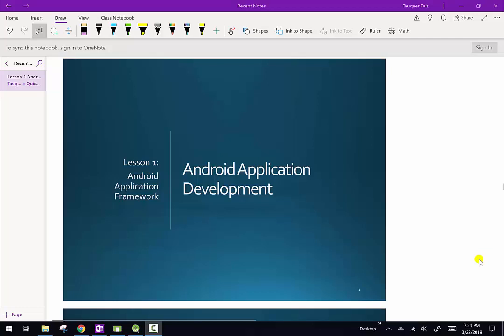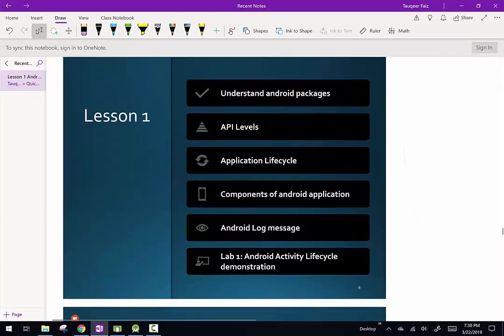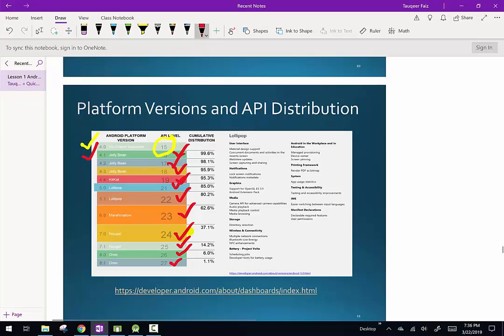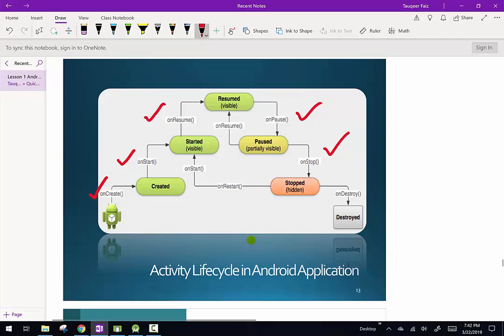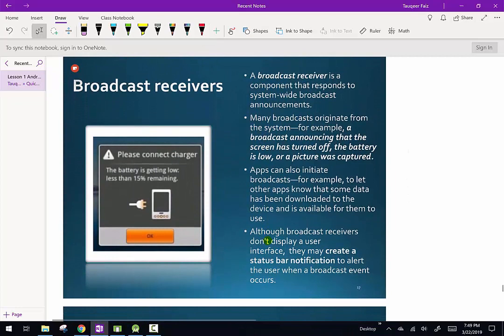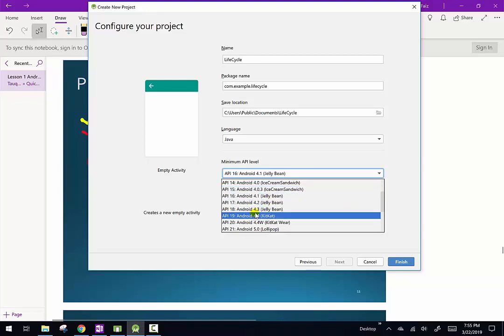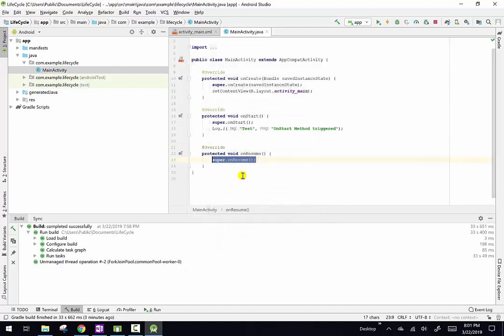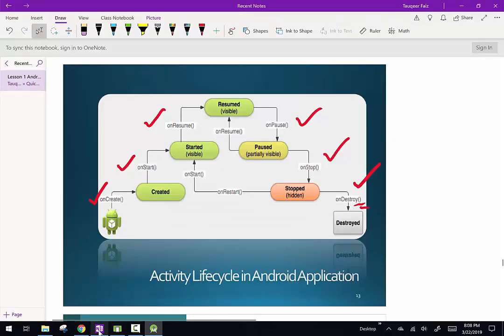Android Application Development Lesson 1